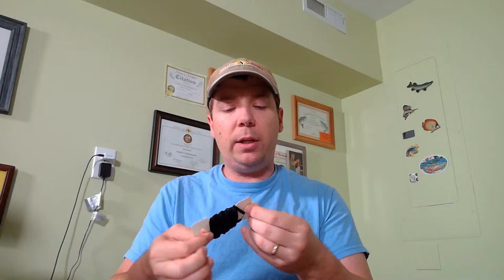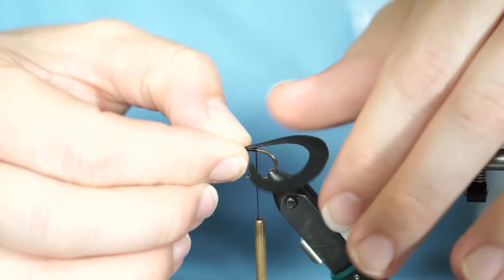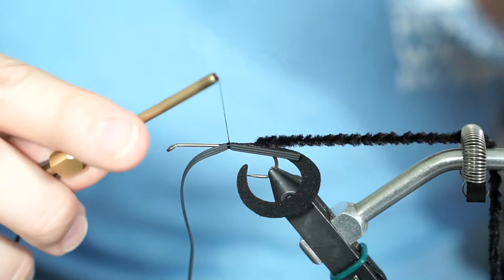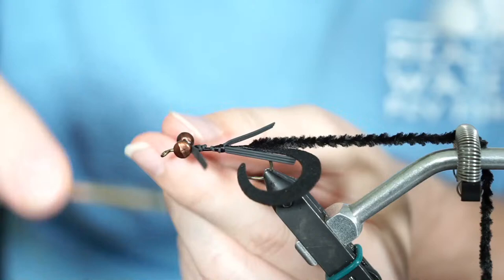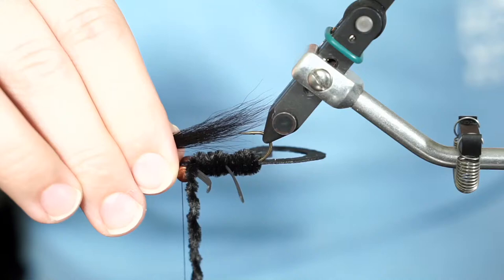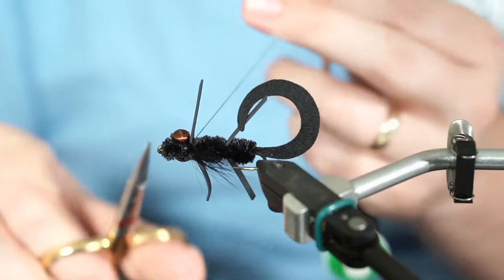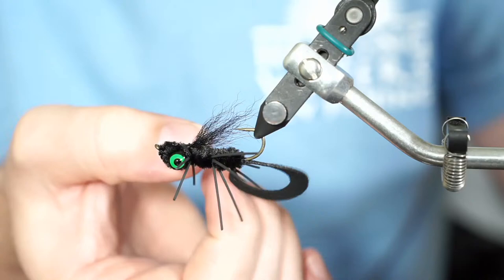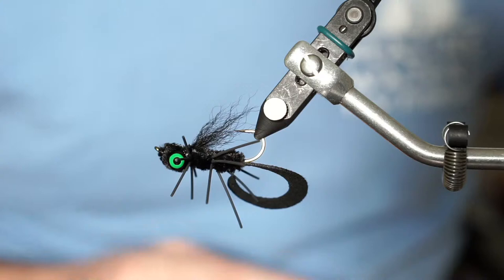Charlottesville PHWFF- Curly Tail Critter Bug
For this week's Livestream, we are tying the Curly Tail Critter Bug.  If you haven't fished this pattern, give it a go, because it is just deadly for trout and bass.  Another pattern from the one and only Chuck Kraft, this should be a must for any streamer box.

Materials List:
Tail:  #4 Black Curly Tail
Body:  Medium Black Chenille
Legs:  Large or Medium Black Rubber Legs
Wing:  Black Squirrel (can use Calf Tail or Bucktail)
Eyes:  Large Dumbbell Eyes